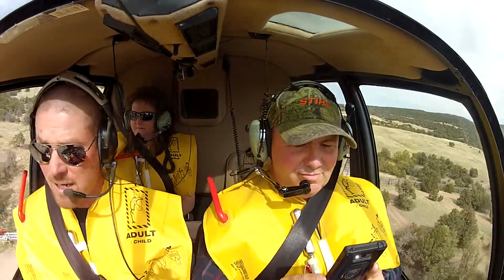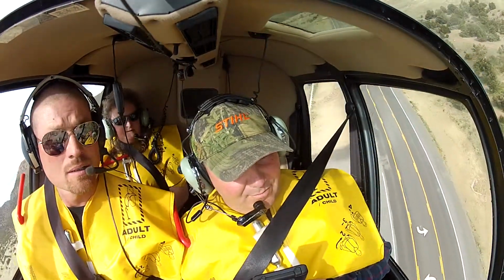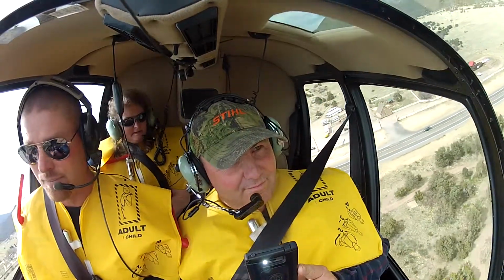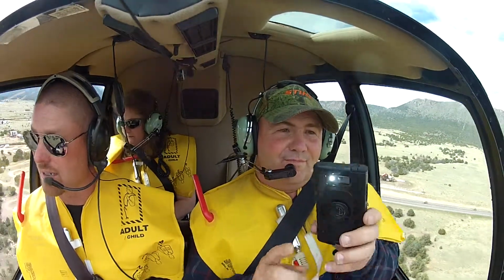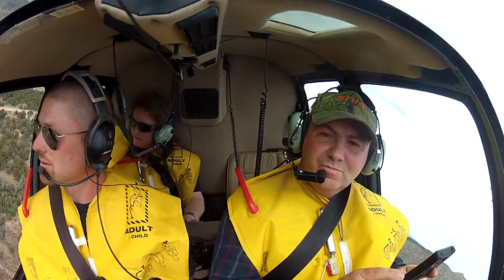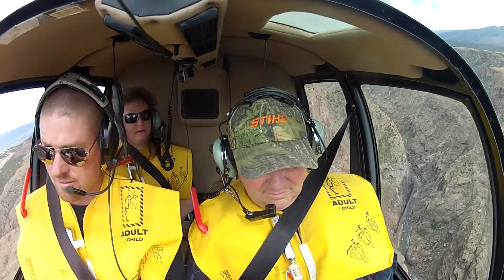Mom and Dad's Helicopter Ride over The Royal Gorge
Mom and Dad took a helicopter ride over Royal Gorge in Canon City, Colorado.